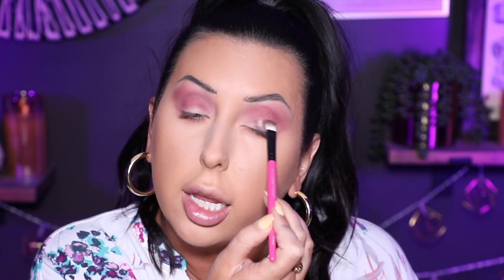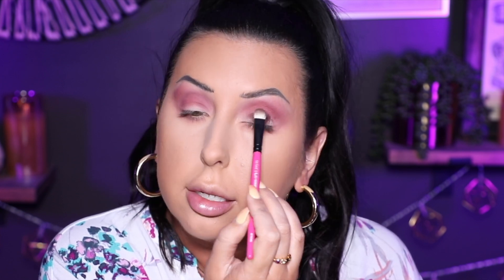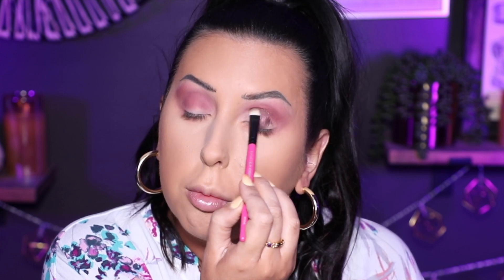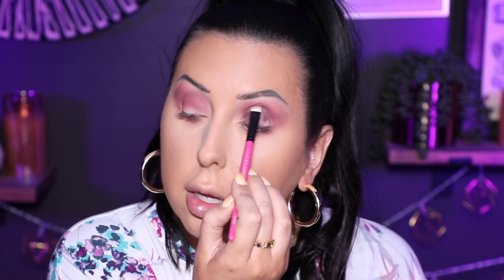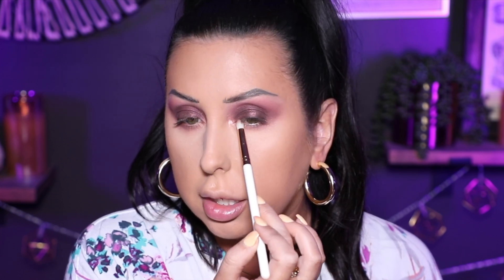FULL FACE OF NARS | SOME HOLY GRAILS & WHAT TO SKIP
NARS ORGAMS X CHEEK PALETTE
NARS ORGAMS X EYE QUAD

ALSO USED:
HUDA POWDER
HINDASH LIPLINER